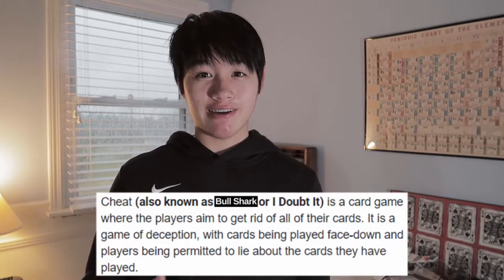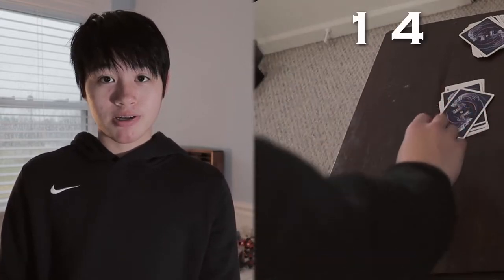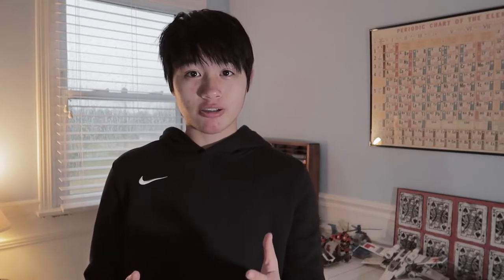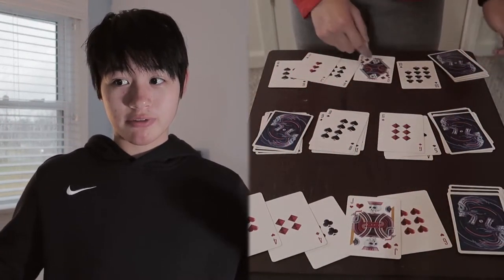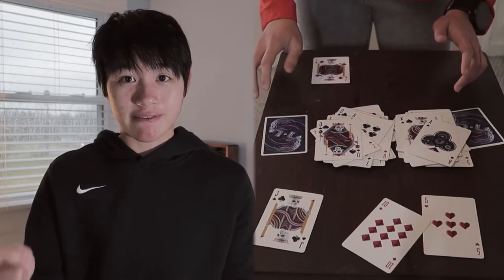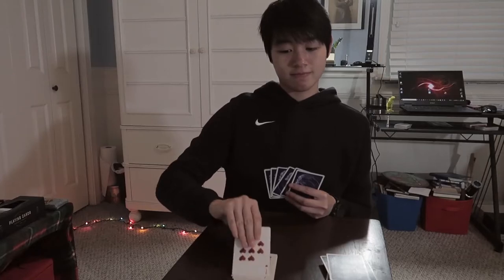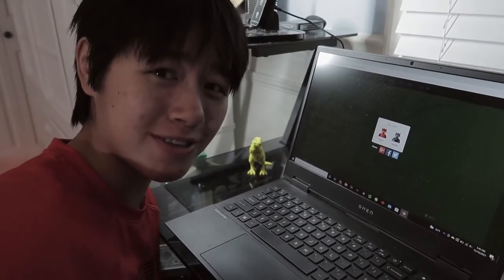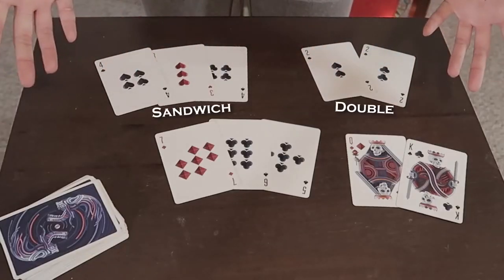TOP 5 CARD GAMES to PLAY (IF You Have FRIENDS)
These are some of my favorite card games to play :)

NOTE: There are several variations. Rules may vary.

0:00 Intro
1:32 Number 5
3:00 Number 4
5:20 Number 3
7:29 Number 2
9:29 Number 1
12:30 Outro
12:50 Bloopers

Edit: So many editing mistakes. Oh well lol... ERS perfectionism.

Comment "hold up" so I know you read this. Thank you for reading.

Alone - Pold
Fake People (Instrumental) - RYYZN
Good Times - Julian Avila
Simpler - Harris Heller (StreamBeats)
SOLO - Julian Avila
Take Care - Julian Avila